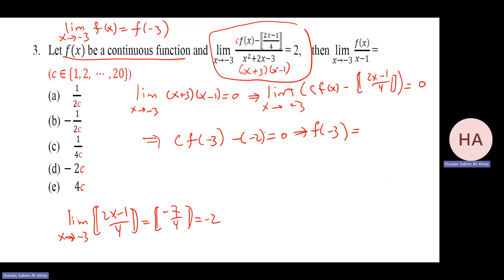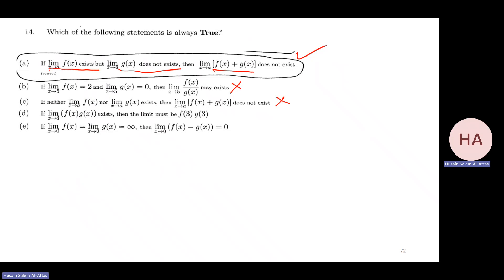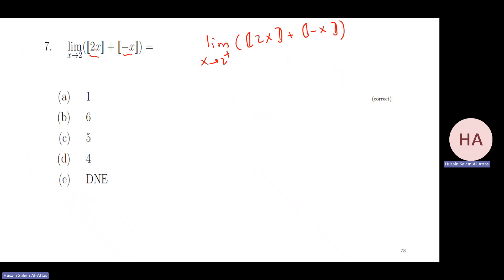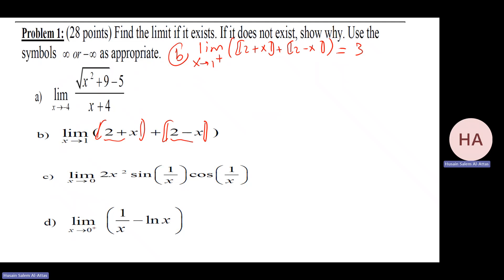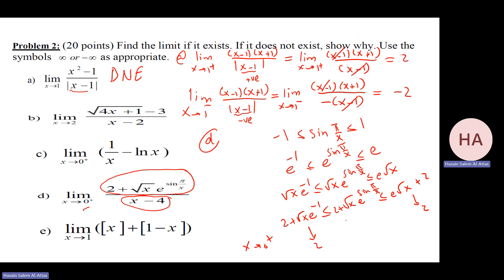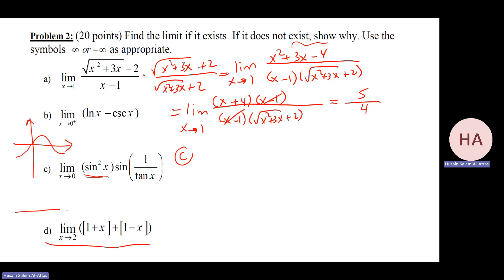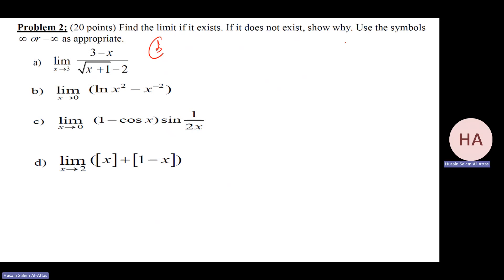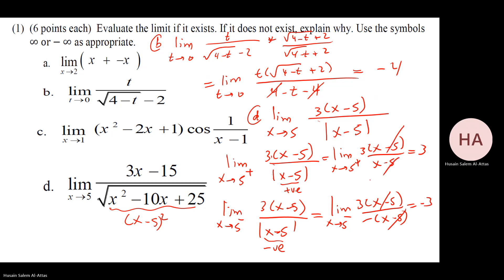Section 2 3 Part IV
This is Part IV of Section 2.3 where we continue to solve more problems.